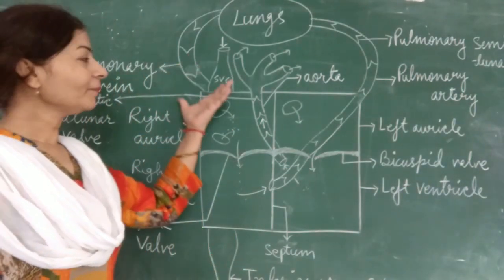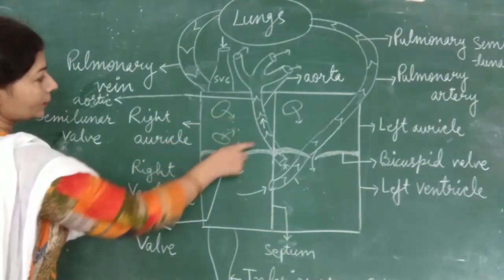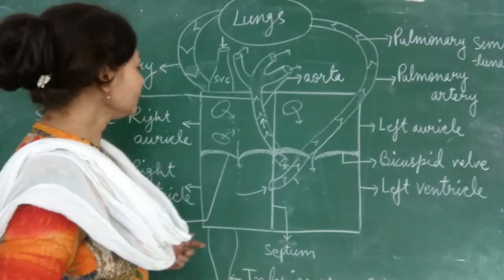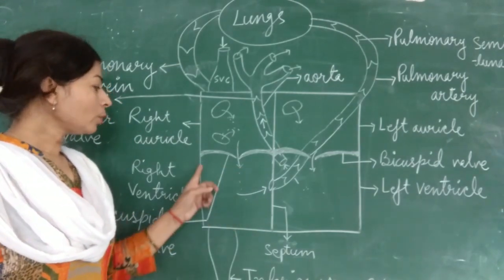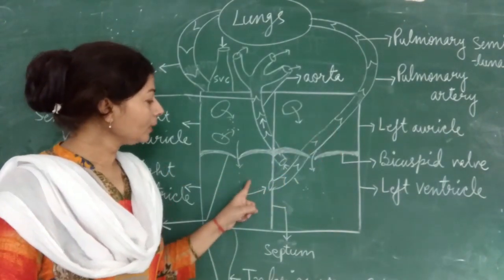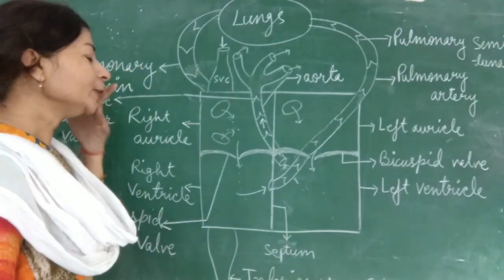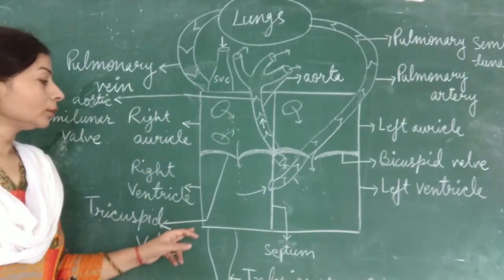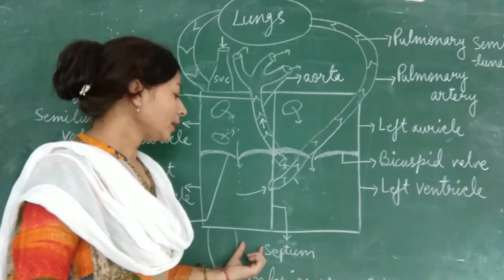Structure And Functions Of The Heart For Class 6 By REKHA SHUKLA.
Learn biology with me in the most simplest way.
I hope you like my content.